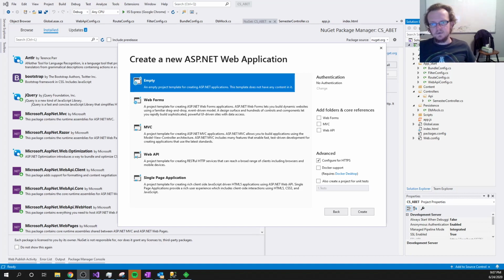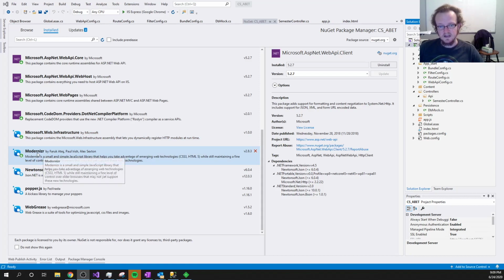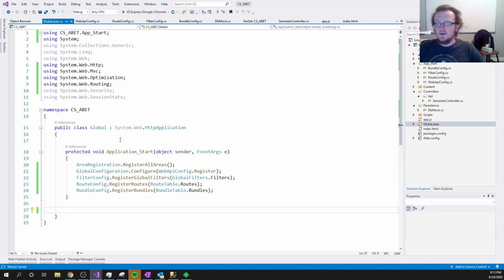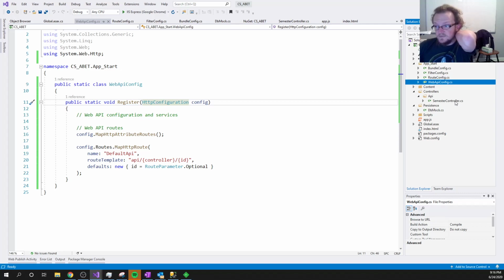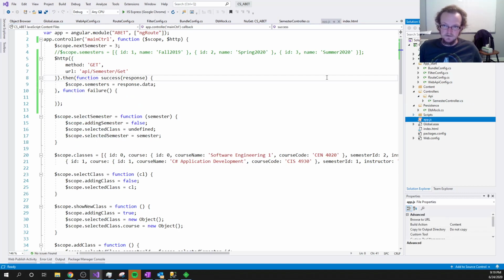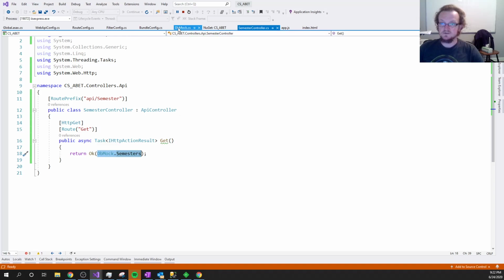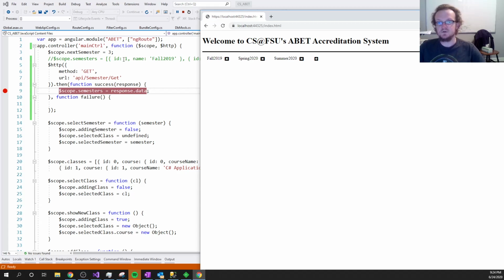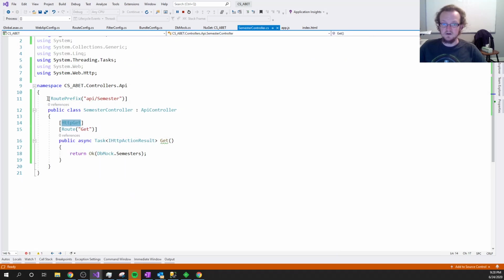CIS 4930 (CA6.2) Intro to C# WebAPI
In this video we introduce how to add C# WebAPI components to our existing SPA and demonstrate routing with a simple Get request for a list of semesters.